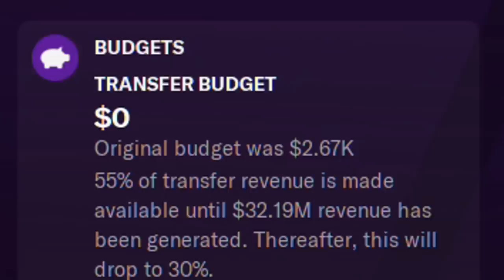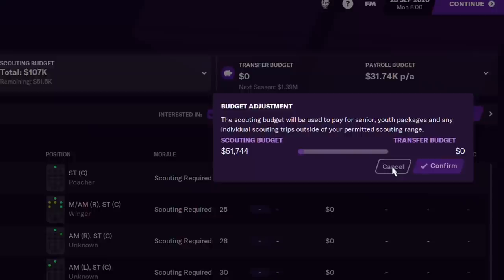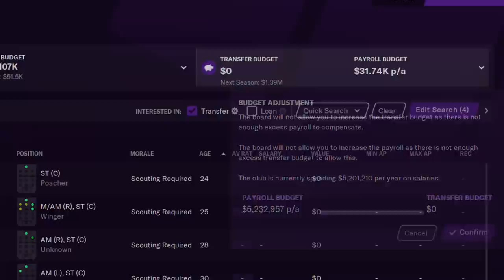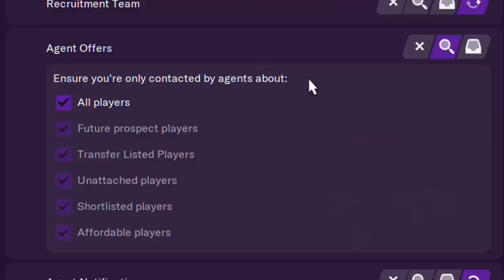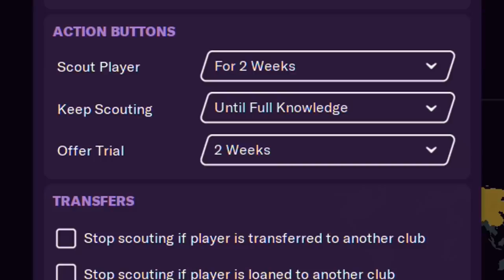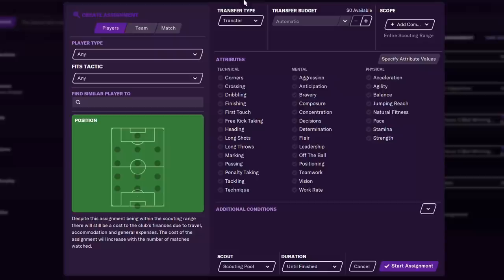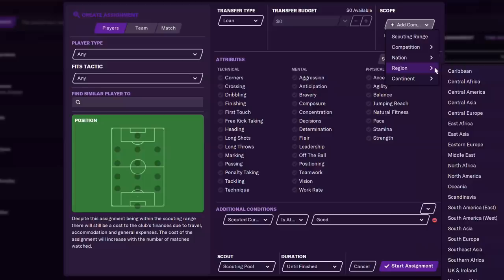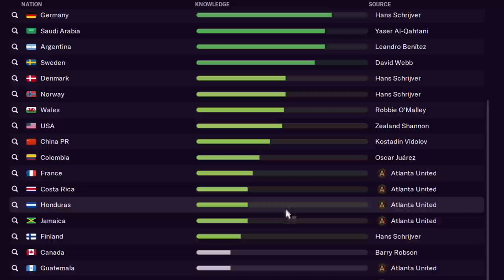Making Your Team Better With No Money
So Football Manager has a problem this year - because of COVID finances most of the teams have almost no money at the start of the game. FM21 finances are quickly becoming a much-loathed but necessary feature that managers have to overcome. Naturally, I respond to this sort of issue in the FM universe by making a video with my best tips for overcoming bad finances in the transfer market. Don’t worry, there are plenty of signings to make Football Manager 21 your lady dog (look at this PG-13 content).

This strategy helps you find extra money in FM itself, uses loans heavily, and shows you the levers to pull to get some good free signings forwarded right to your inbox. The types of things that you learn when you read about the game, go Zealand! Really though, I’m torn about including COVID budgets in Football Manager 2021, because the escape from reality is so valuable for so many of us. I can’t argue with realism though. Remember, you’re broke, hopefully just in Football Manager. Because we have shirts.

Much Love,
FM Senpai

The demo thing I mentioned where if you go to the soccer section you’ll see Daniel Steedman score at 31:37  (you can also see an absolute rocket of a goal at 20:31):